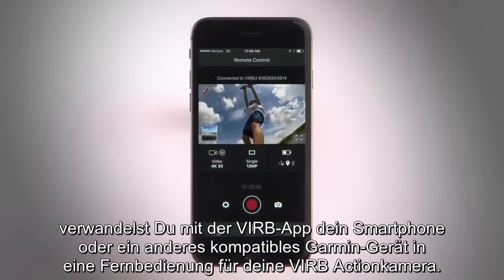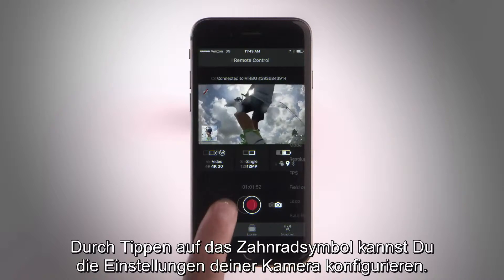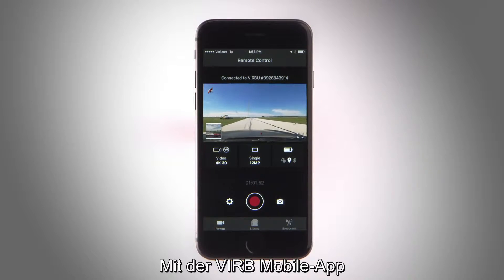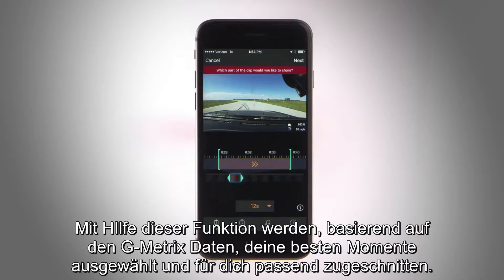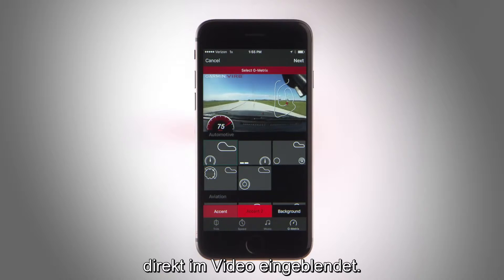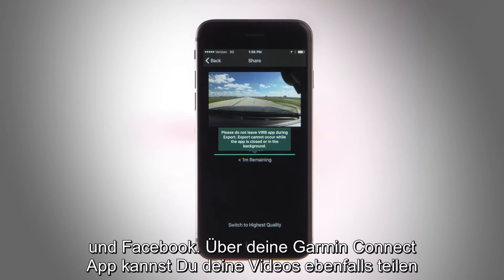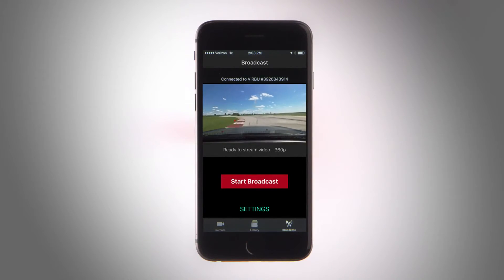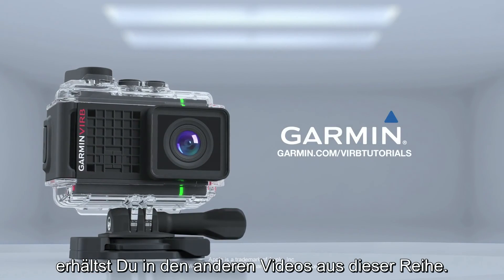VIRB Ultra Tutorial - Verwendung der VIRB App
In diesem Video zeigen wir, wie die Kamerabedienung sowie Live-Streaming und Erstellung von Videos ganz einfach über das Smartphone funktionieren. ►Mehr Infos

- G-Metrix™-Datenüberlagerungen: Einfaches Hinzufügen von Anzeigen und Grafiken
- Unterstützte Videobearbeitung: Markiert automatisch Clips mithilfe von G-Metrix zum schnellen Anzeigen und Teilen
- Integrierte Optionen zum Teilen: Problemlose Veröffentlichung von Aufnahmen bei YouTube®, Facebook®, Vimeo® und Garmin Connect™ Share
- Live-Streaming: App ermöglicht auf kompatiblen Apple®-Geräten das sofortige Live-Streaming auf YouTube